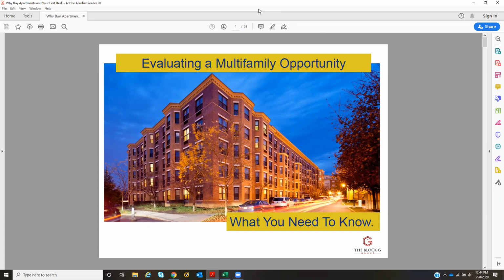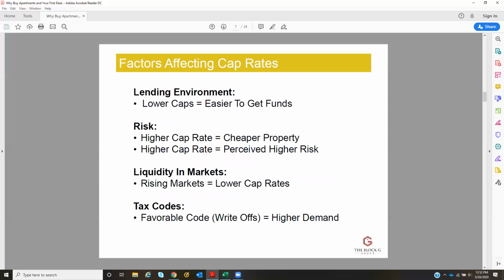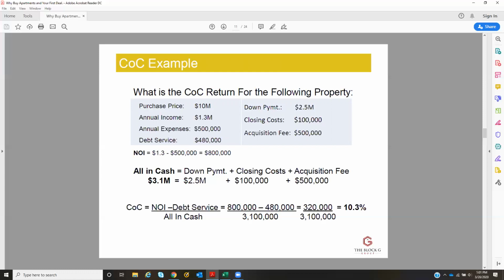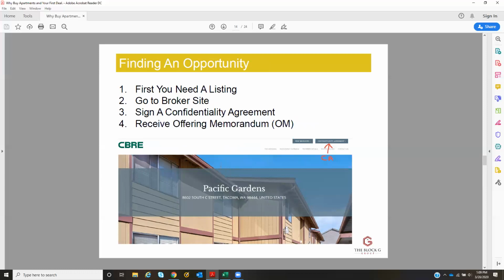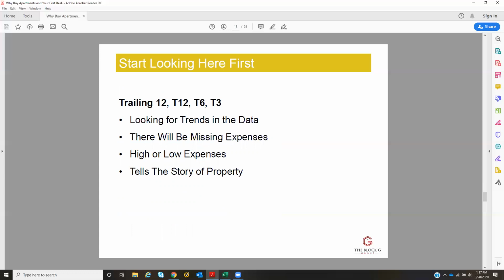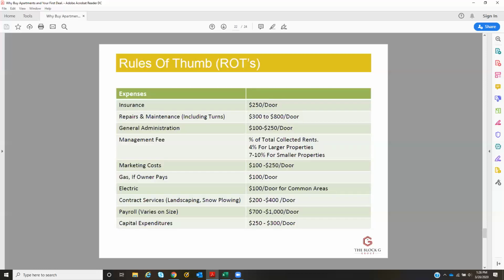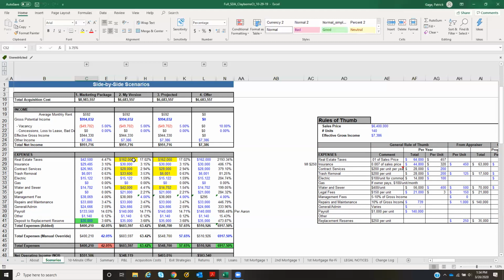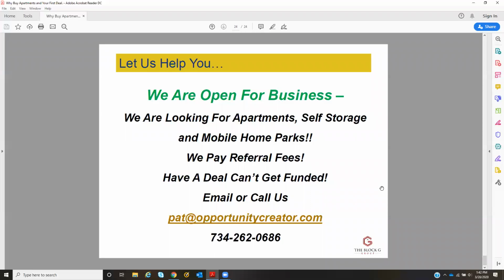Due Diligence on Multi Family Real Estate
This is a recorded webinar on the Due Diligence needed to turn an opportunity into a DEAL. Pat Gage describes the Holy Trinity along with other foundation building terms needed to be a successful Apartment Multi family real estate investor.
and download my FREE report.